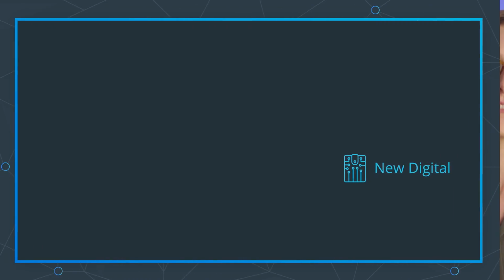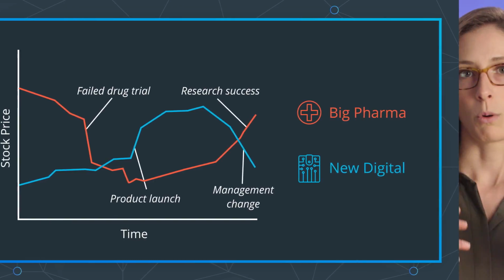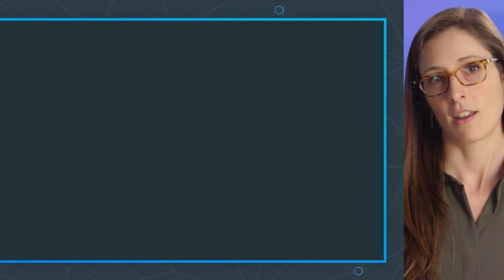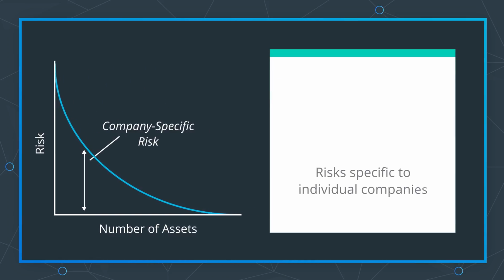L3 02 Diversification V3